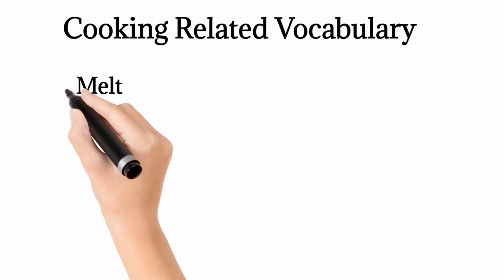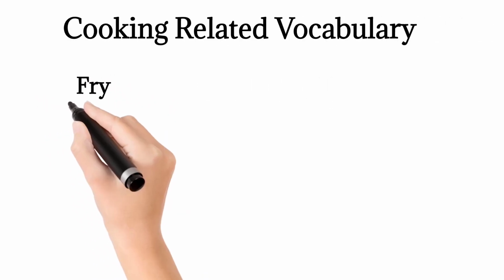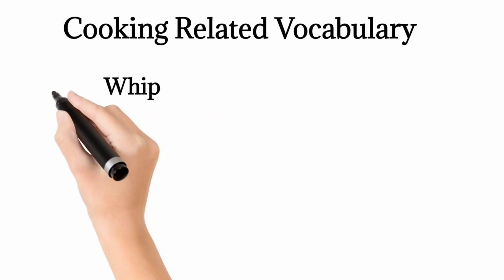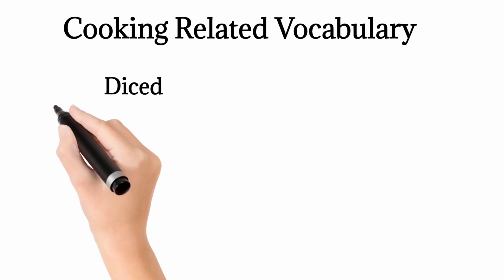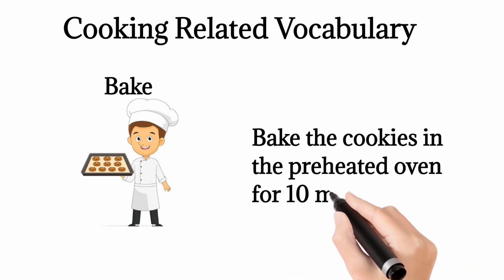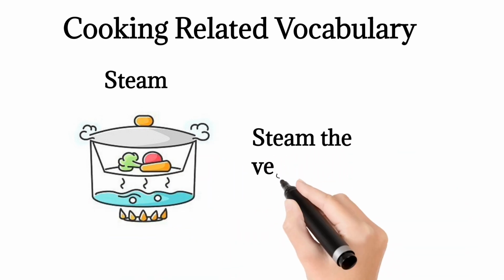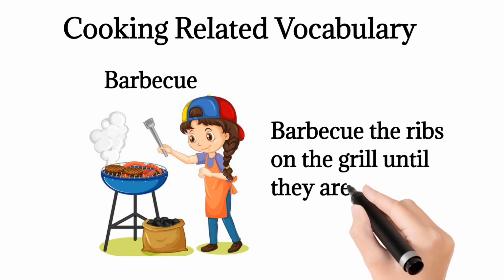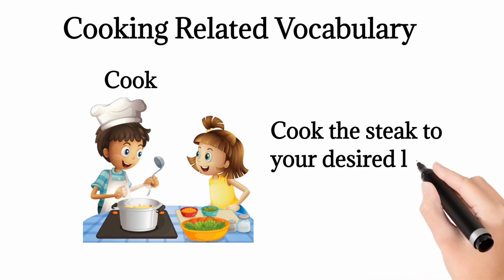Cooking Verbs in English | Cooking Verbs with sentences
In this video you will learn about more than 30 Cooking related vocabulary.

Here's the list of vocabulary and sentences been demonstrated in this video.
1. Break - Please break the eggs into a bowl and whisk them.
2. Melt - Melt the butter in a saucepan over low heat.
3. Spread - Spread the peanut butter evenly on the bread.
4. Layer - Layer the lasagna sheets with the meat sauce and cheese.
5. Roll out - Roll out the dough to make thin pizza crust.
6. Fry - Fry the chicken in hot oil until it turns golden brown.
7. Feel - Feel the dough to check if it's soft and elastic.
8. Mix - Mix the dry ingredients with the wet ones to make the batter.
9. Whip - Whip the cream until it forms stiff peaks.
10. Saute - Saute the onions and garlic in olive oil until they are translucent.
11. Taste - Taste the soup to adjust the seasoning to your liking.
12. Chop - Chop the vegetables into small pieces for the stir-fry.
13. Cut - Cut the cake into equal-sized slices.
14. Slice - Slice the cucumber thinly for the salad.
15. Diced - Add the diced tomatoes to the simmering sauce.
16. Bake - Bake the cookies in the preheated oven for 10 minutes.
17. Roast - Roast the chicken at 400°F until it's cooked through.
18. Stir - Stir the risotto constantly to prevent it from sticking.
19. Boil - Boil the pasta in salted water until al dente.
20. Steam - Steam the vegetables until they are tender.
21. Add - Add the spices to enhance the flavor of the dish.
22. Grate - Grate the cheese over the pasta for extra creaminess.
23. Barbecue - Barbecue the ribs on the grill until they are charred and tender.
24. Drink - Drink a glass of water while waiting for the food to cook.
25. Serve - Serve the soup with a garnish of fresh herbs.
26. Cook - Cook the steak to your desired level of doneness.
27. Eat - Eat the warm apple pie with a scoop of ice cream.

These sentences demonstrate how each of the cooking-related verbs is used in context. Enjoy your cooking!